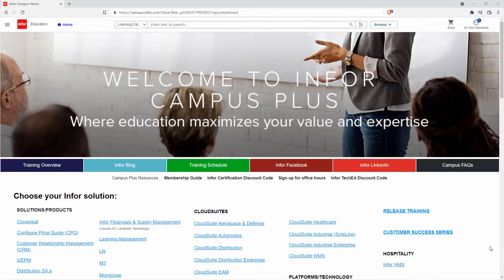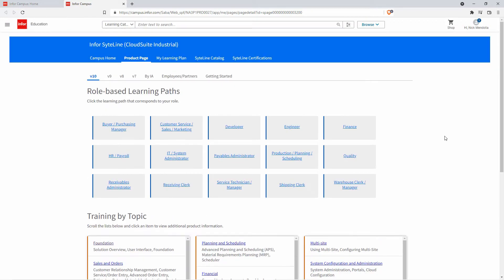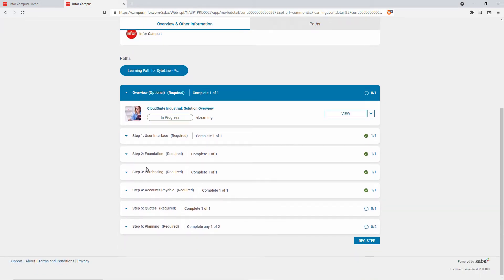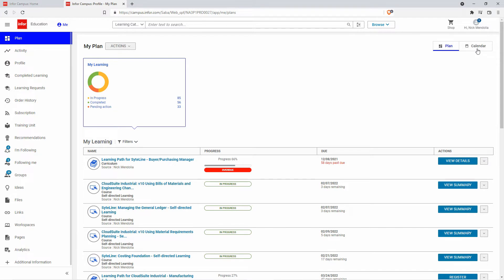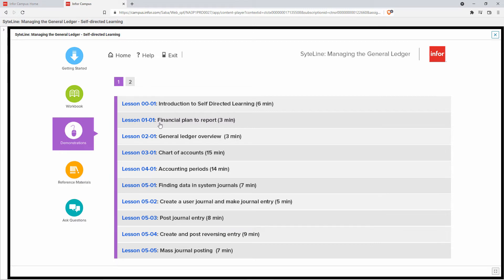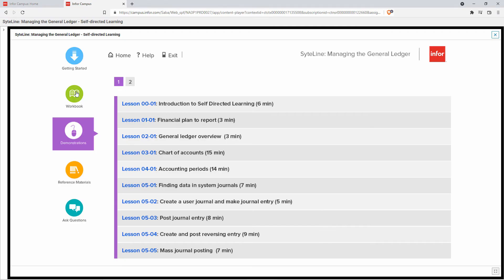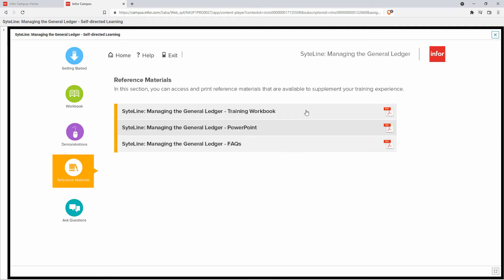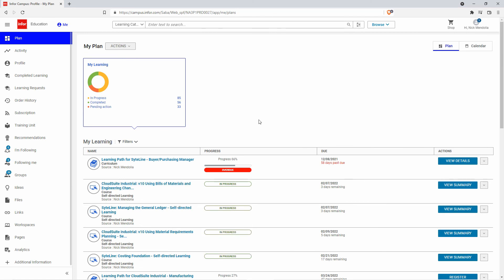CloudSuite Industrial (SyteLine) Infor Campus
Learn how Infor Campus for CloudSuite Industrial (SyteLine) helps you build a strong foundation of how the ERP works.